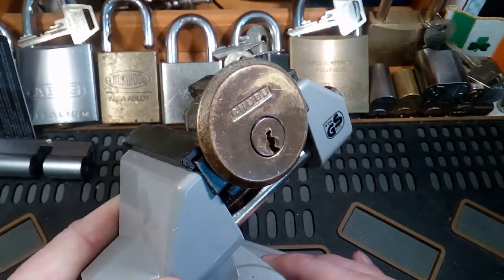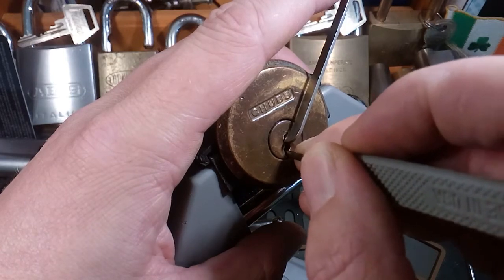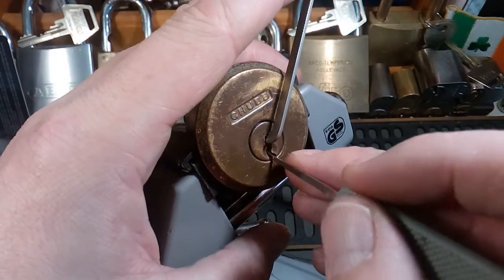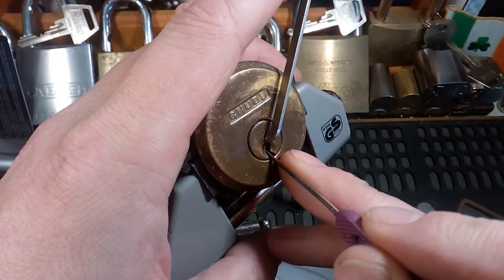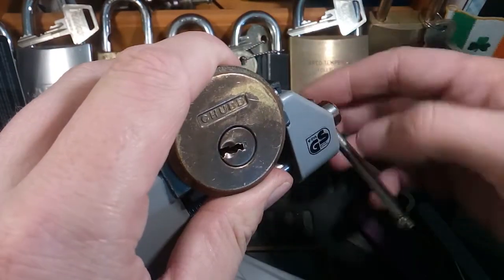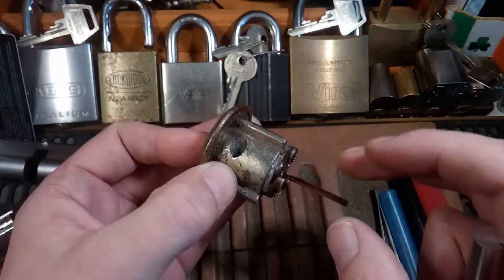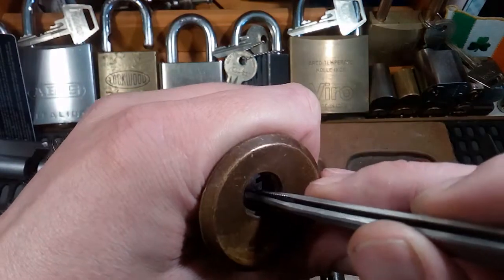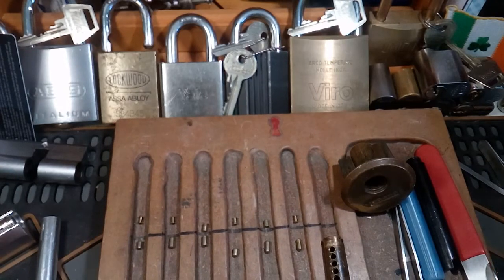Chubb rim cylinder picked and gutted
A beautiful old Chubb rim cylinder picked and gutted for stocklocksunday.